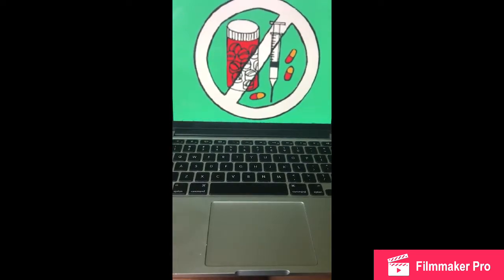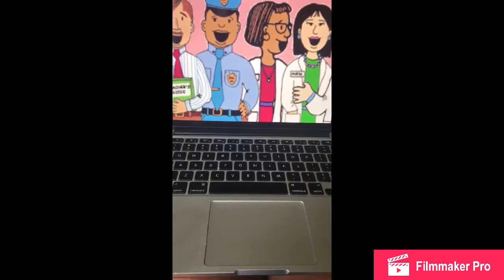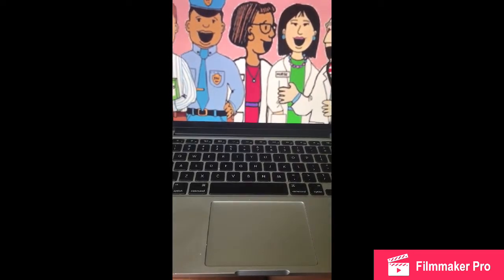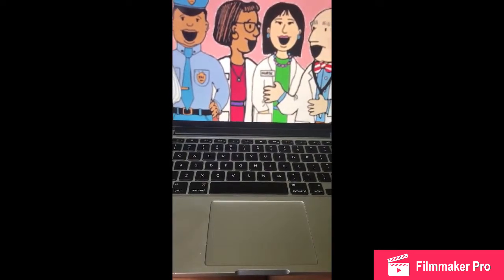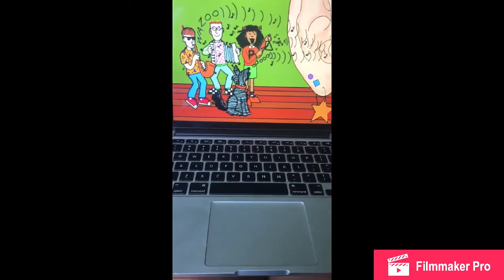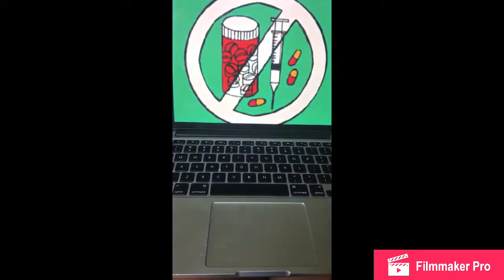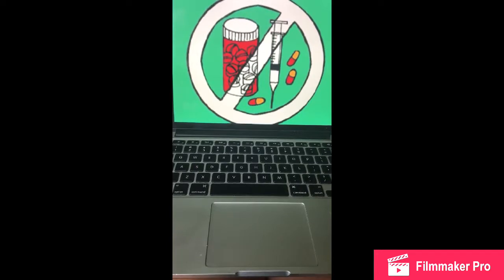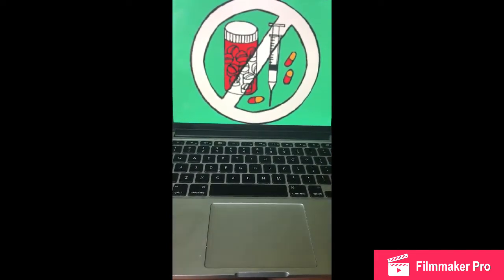Health Group Lesson Plan